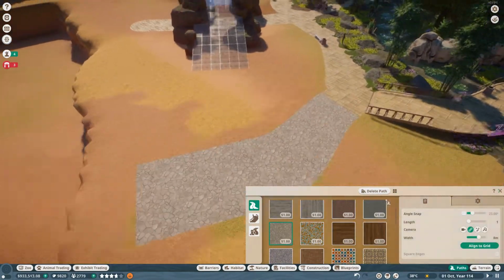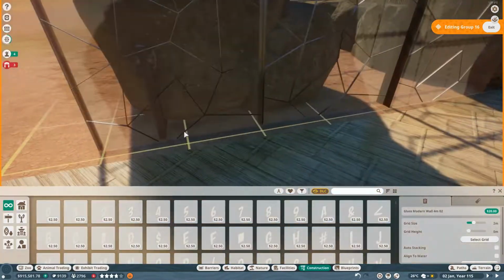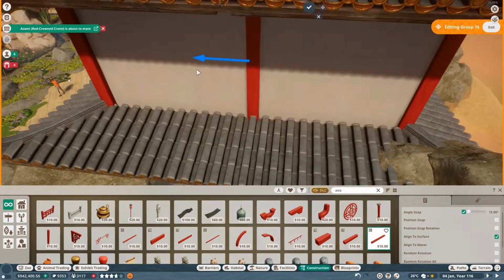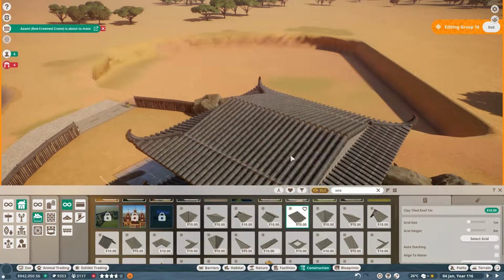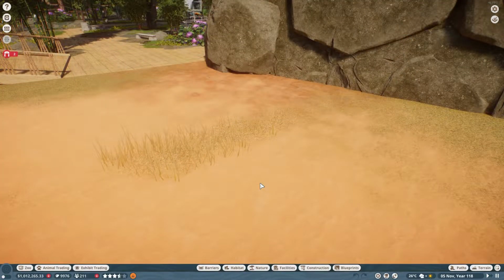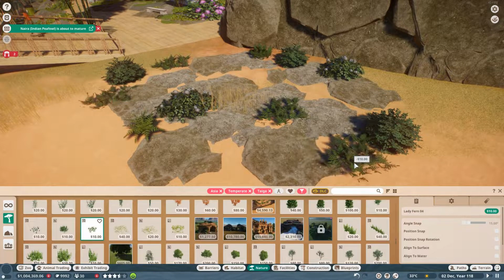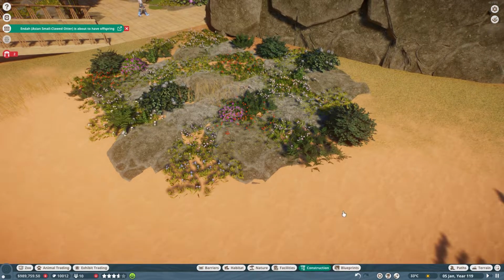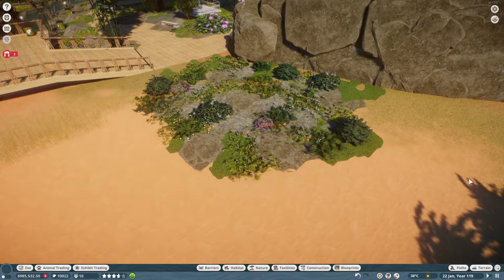Planet Zoo Renovating My Old Zoo 07 Leopard Overpass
Today I made an amur leopard habitat with a leopard overpass. Enjoy!